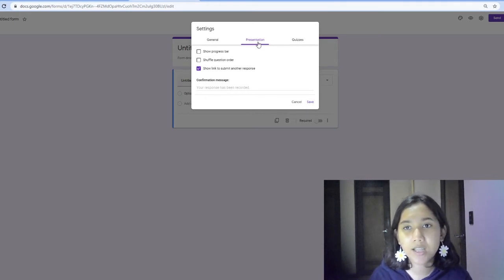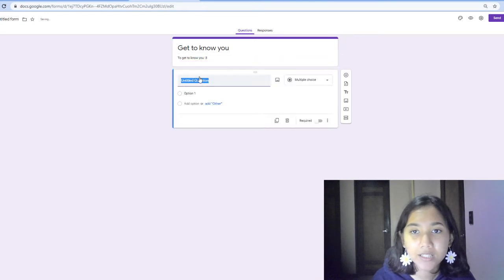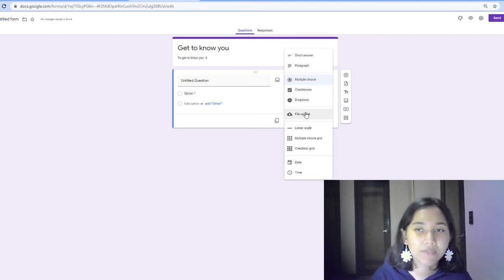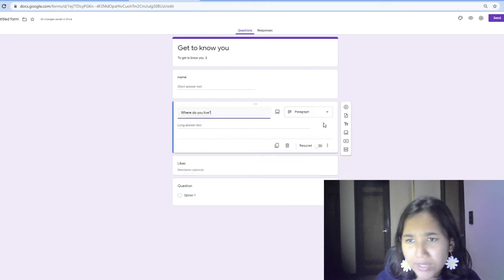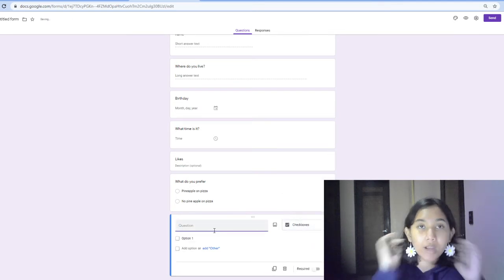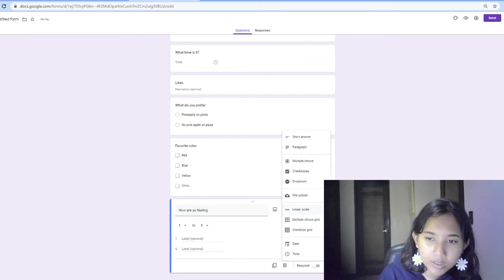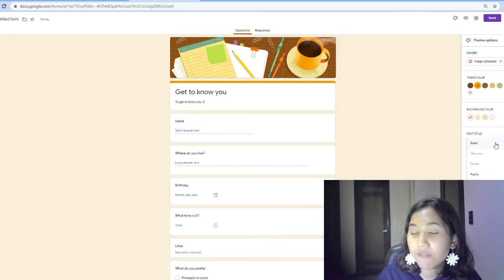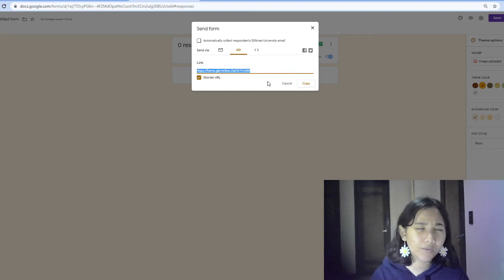Tech It Out: Google Form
Hello! This is Elle Macias the creator of Tech It Out!
This video is a guide on how to use Google Form.
It tackles the basics and features of how to use it.